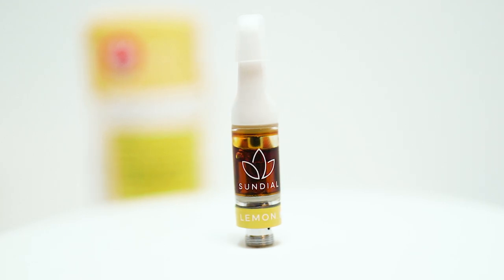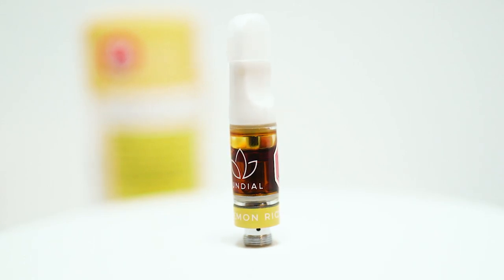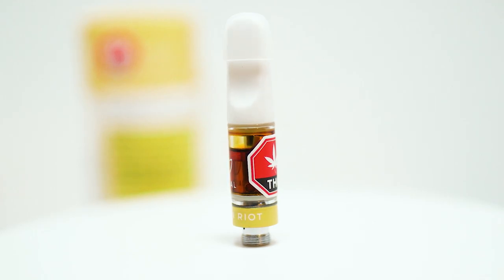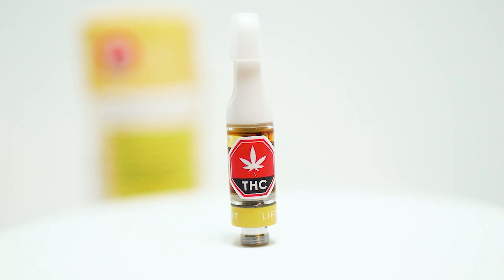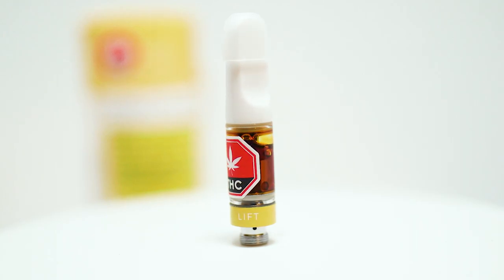Sundial - Lemon Riot: Vape Cartridge | The Strain Review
This is Lemon Riot, by Sundial. This is the vape cartridge version of sundials organic counterpart. The cartridge that we received comes in a 79.1% THC and 0.15% CBD and was packaged on November 17, 2019.
Once you get into the very nice sundial packaging and have the first 3 second inhale, the effects can be very similar to the flower version of this strain. We felt an energetic high from this Sativa dominant hybrid. Unlike the Redecan trainwreck, we weren’t immediately overwhelmed by the high. As we went about our day the high was present but didn’t take over so we could get our work done, but have a smile on our face. As the high came to an end, there was no present crash in energy for us so we were happy to take some more as we wanted to continue enjoying  the rest of our afternoon. Overall, this strain would be great for anyone who uses cannabis throughout the day but doesn’t want to crash in the afternoon. We experienced a level amount of energy until it wore off into a relaxed state. Enjoy.

Check us out on every platform!